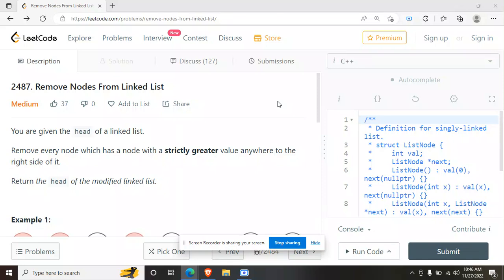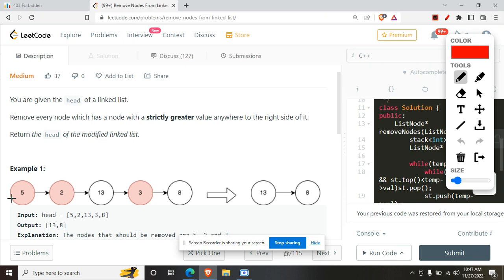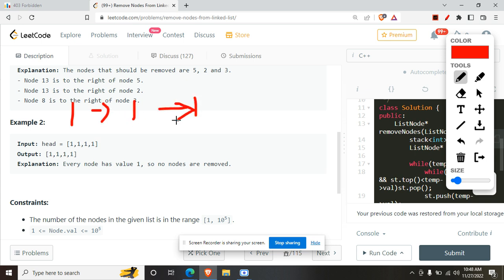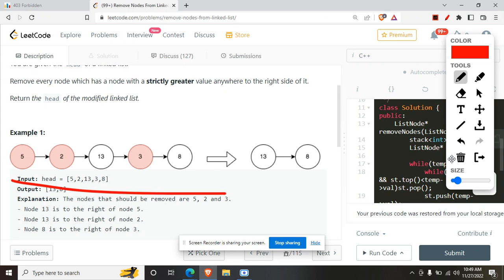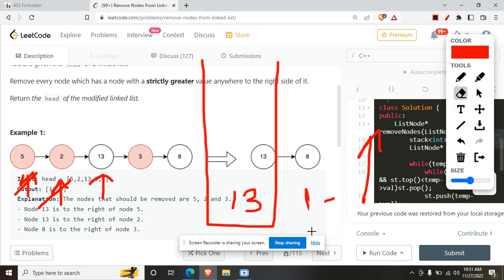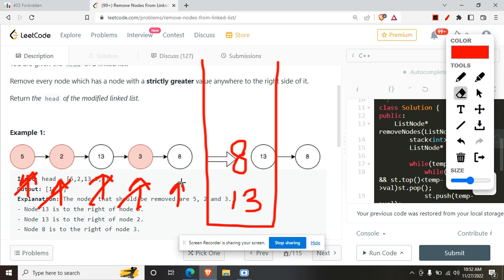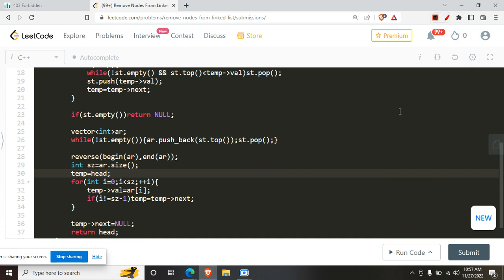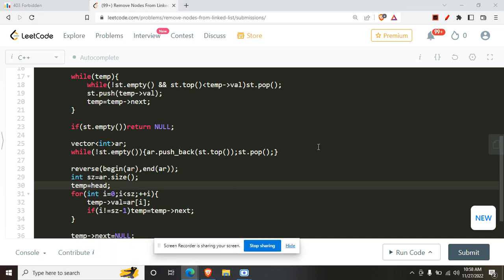2487 Remove Nodes From Linked List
2487 Remove Nodes From Linked List  || Leetcode Weekly contest 321 || LeetCode 2487
2487 Remove Nodes From Linked List  || Leetcode Weekly contest 321 || LeetCode 2487
2487 Remove Nodes From Linked List  || Leetcode Weekly contest 321 || LeetCode 2487
2487 Remove Nodes From Linked List  || Leetcode Weekly contest 321 || LeetCode 2487